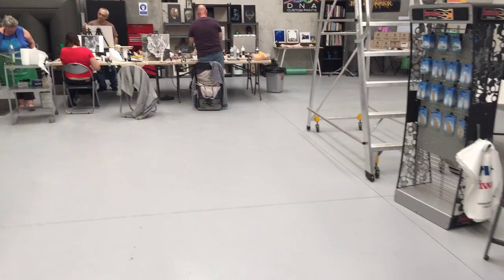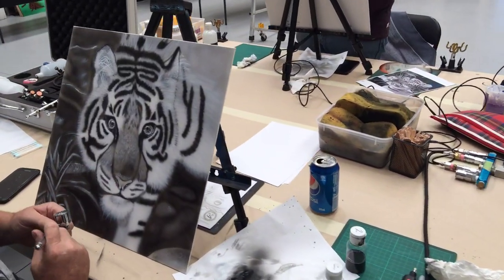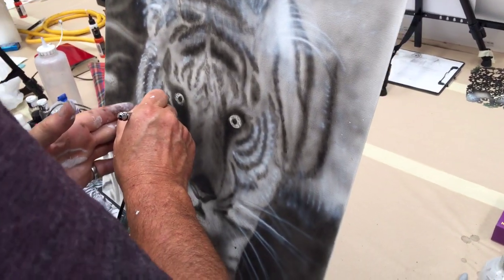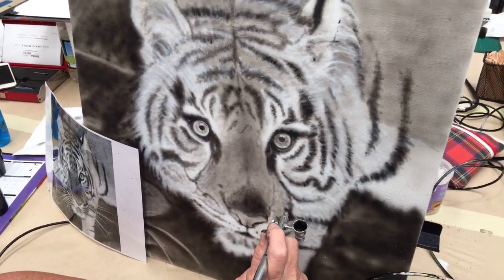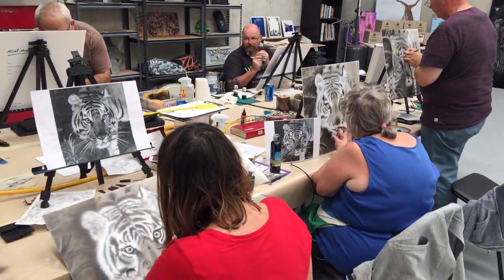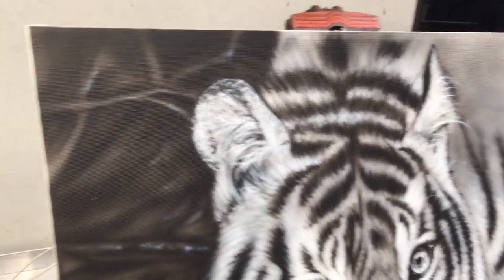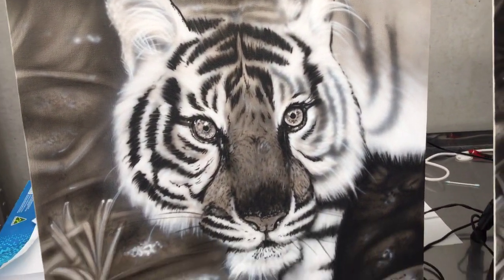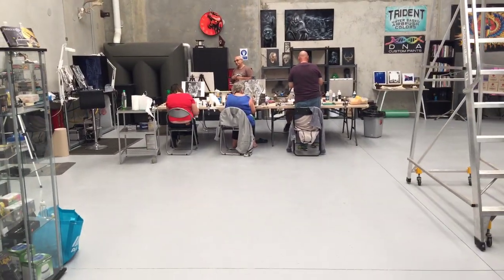⚪️ Pre : Live - Tiger workshop day #2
In this video we show you how students are progressing during day two of the Black and White Tiger workshop.

For international sales please visit our Amazon Influencer page :